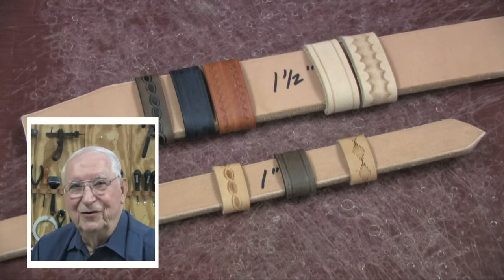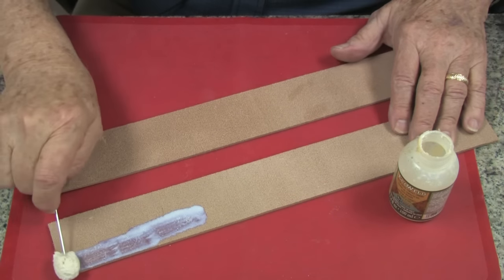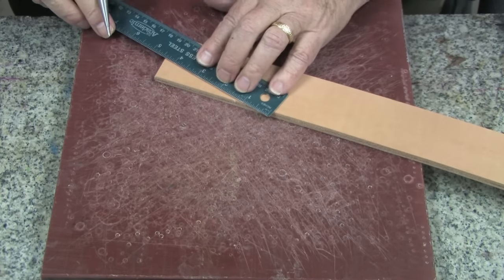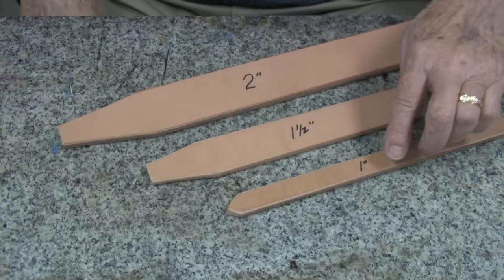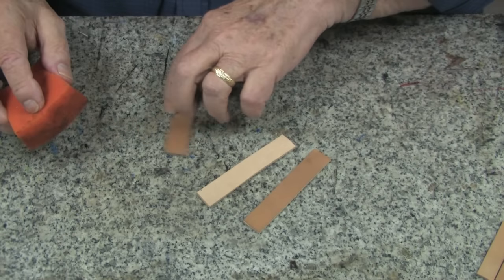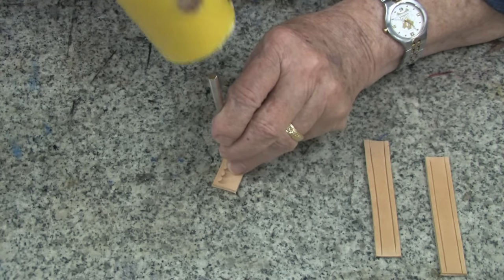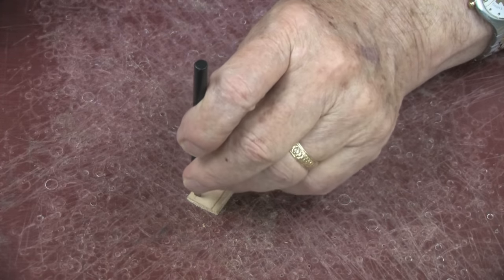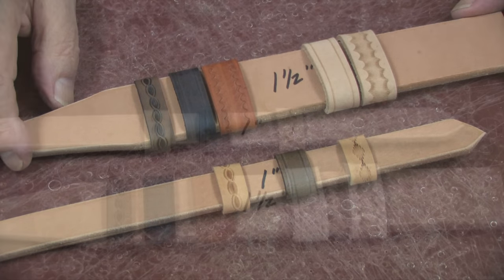Hand Crafted Leather Belt Keepers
To purchase the leathercraft tools and accessories seen in this video,